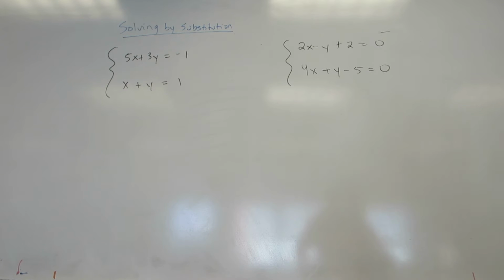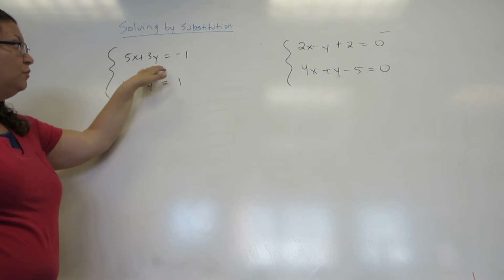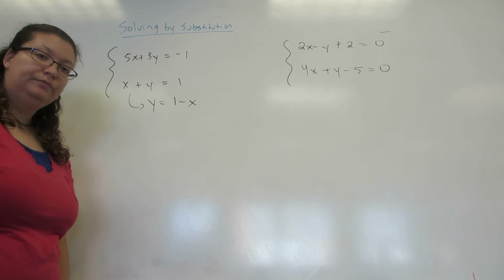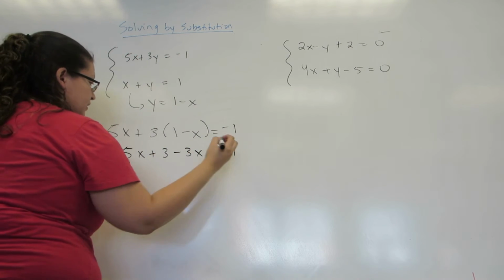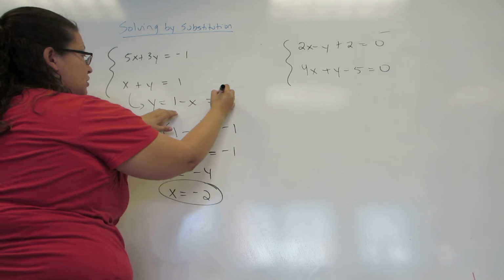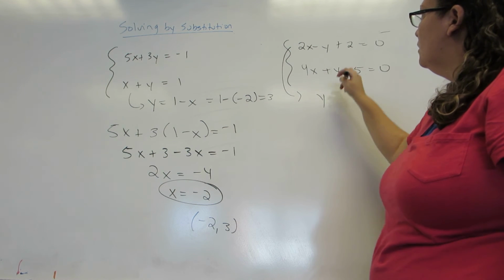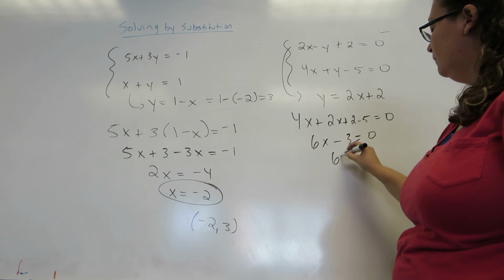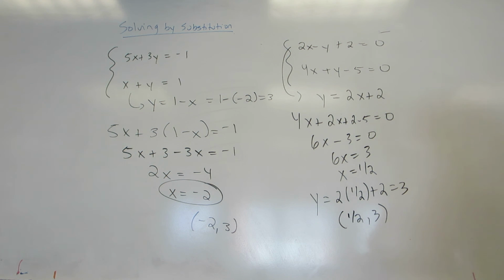Solving a system of equations by substitution